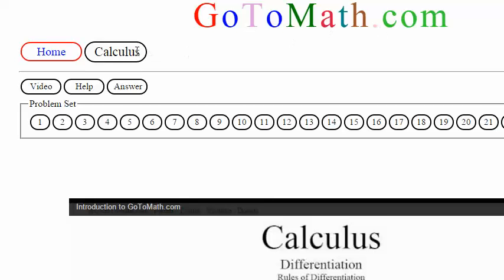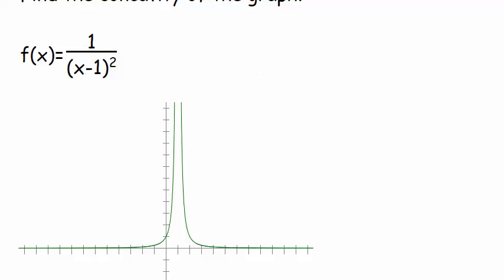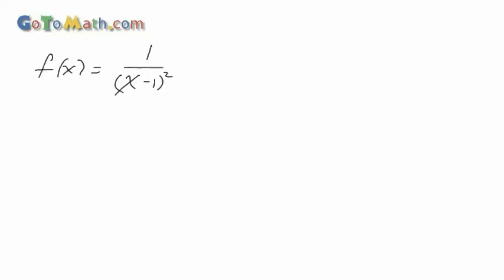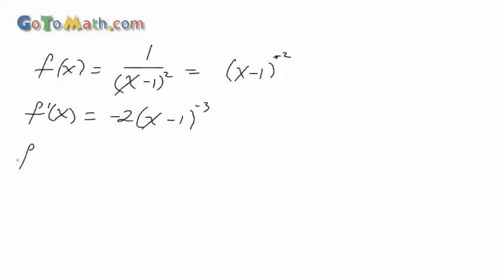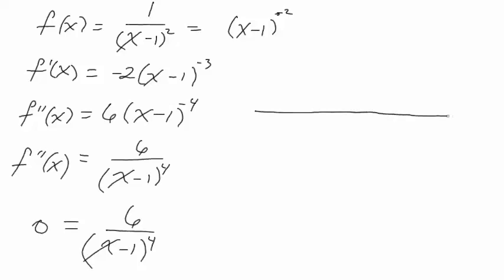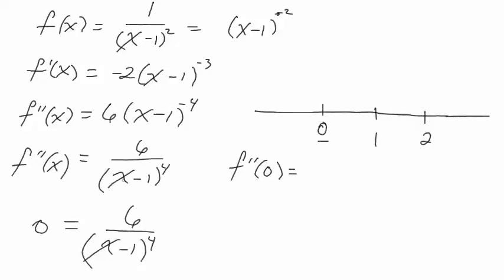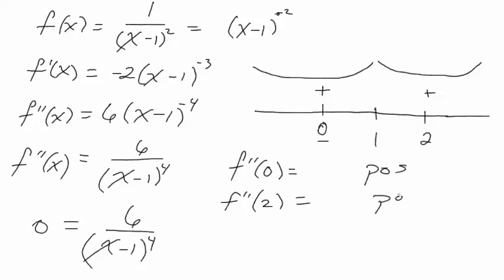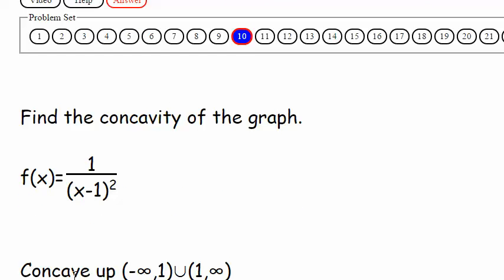Calculus 1 Concavity and The Second Derivative Test b10p1